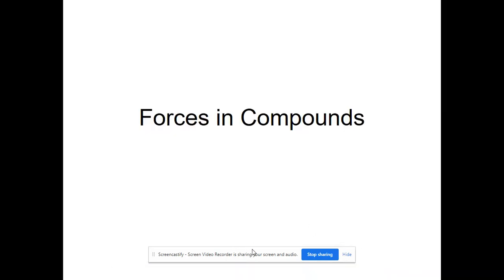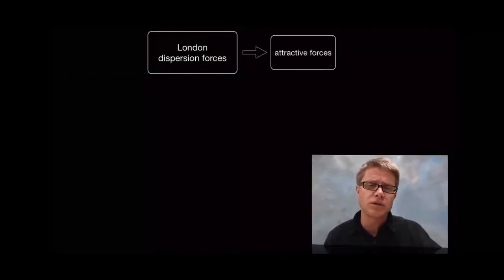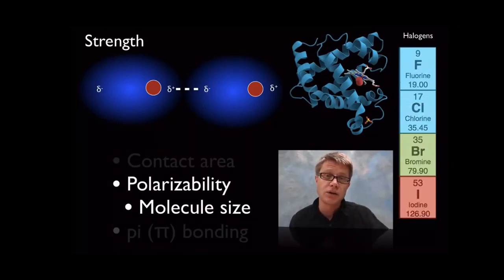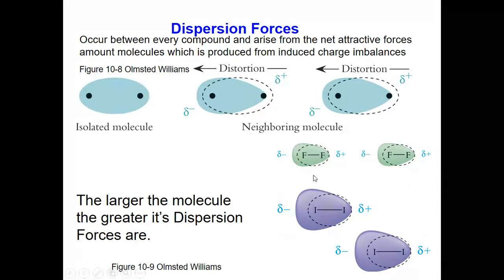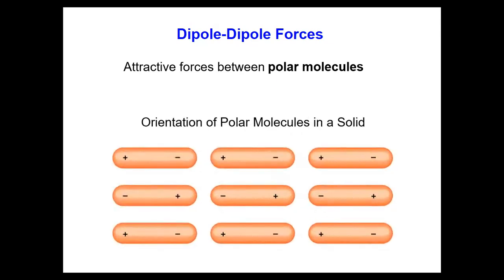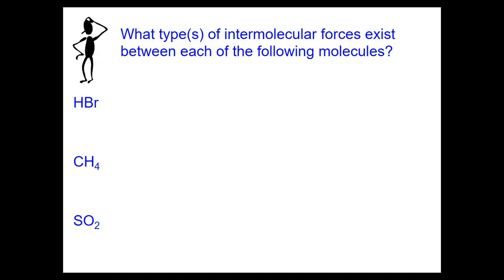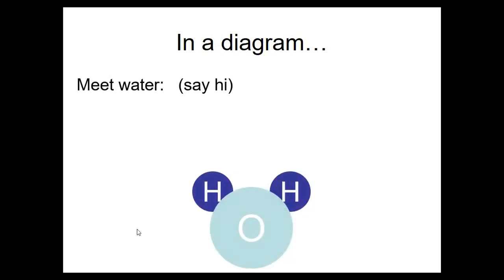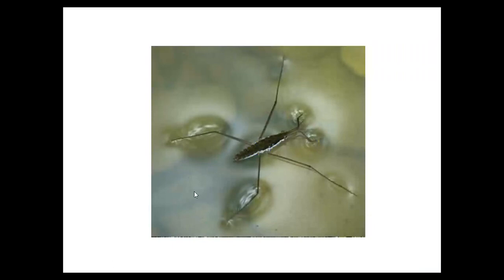Intermolecular Forces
This video explains the difference between intra and intermolecular forces.  It also goes over the different types of intermolecular forces and how you determine which type your molecule has.